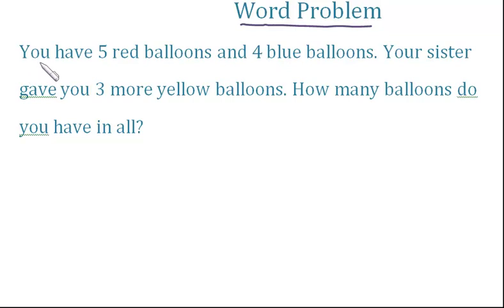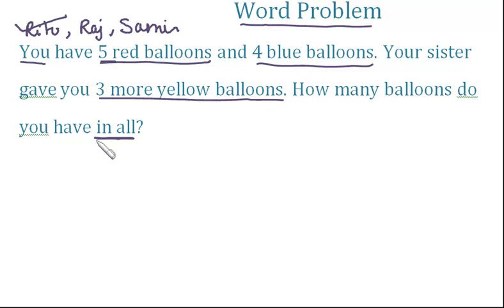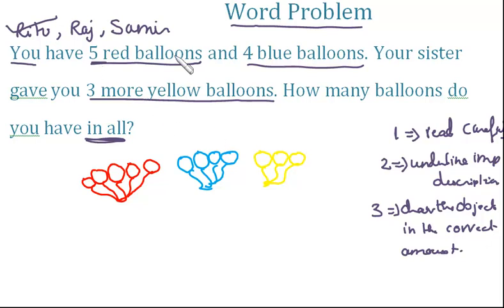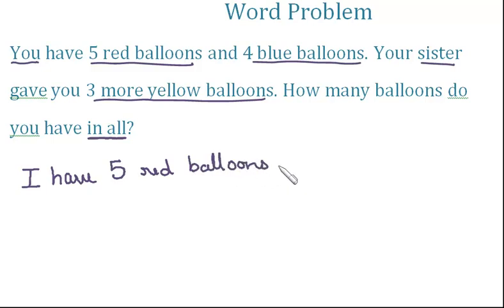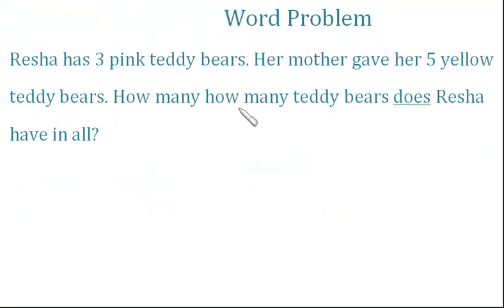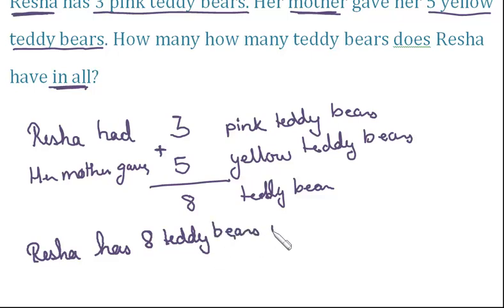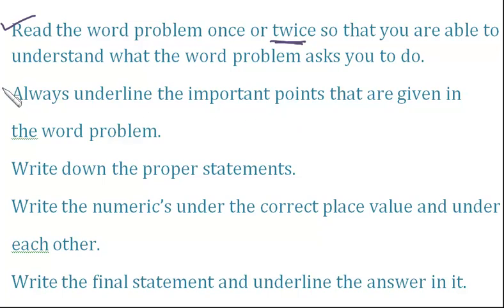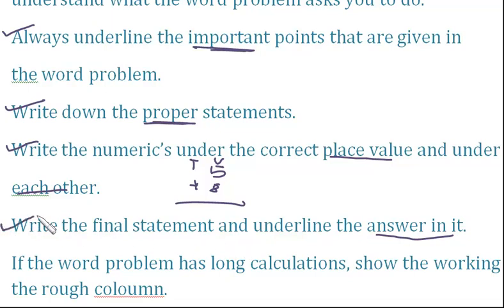Basic Maths for Kids - Addition session 12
In this session the teacher has started the topic of word problems. She has explained what word problems are and the various steps that need to be followed while solving it. She has taken a few small word problems so that the children are able to understand how to solve the word problems.